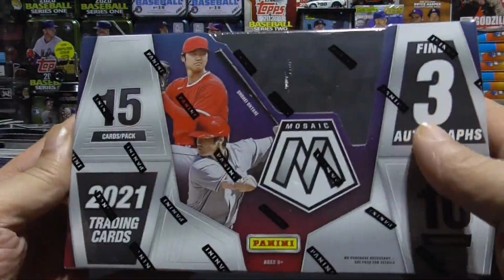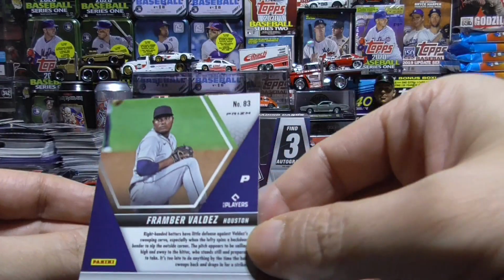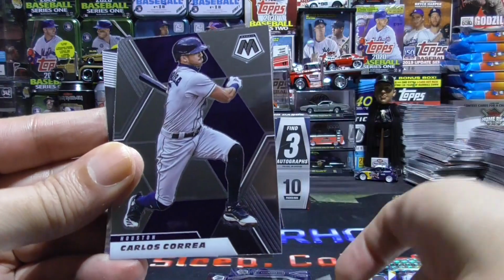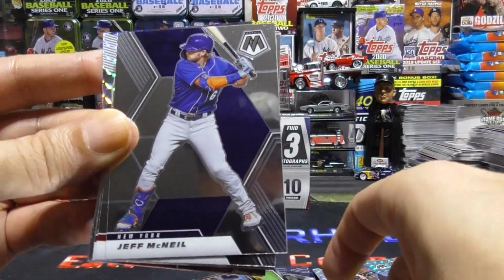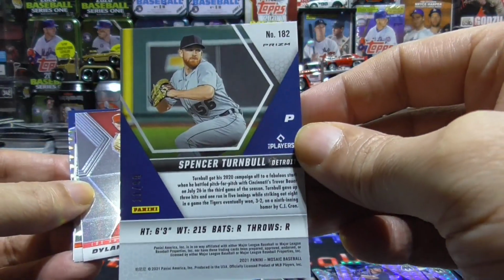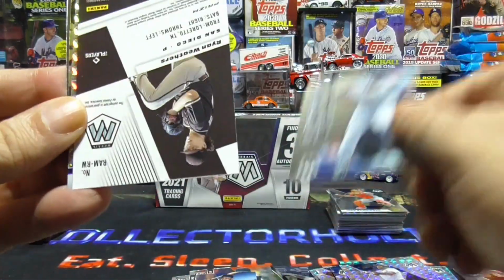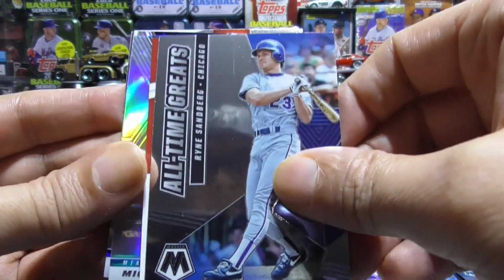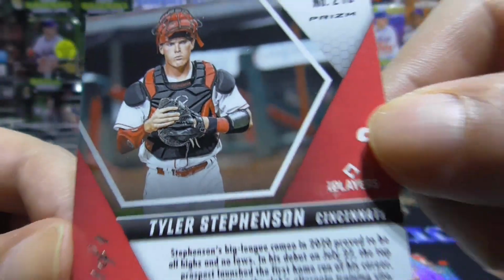2021 Mosaic Baseball Hobby Box Break 1/1 Pulled!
2021 Mosaic Baseball Hobby Box Break 1/1 Pulled!. Enjoy!

I want to thank all my supporters. You guys are AWESOME!!!

If you don't leave a comment I won't know if you stopped by.